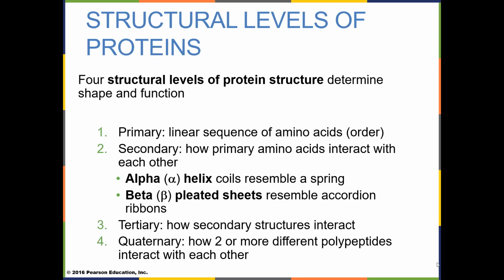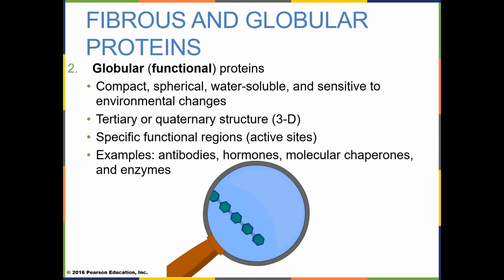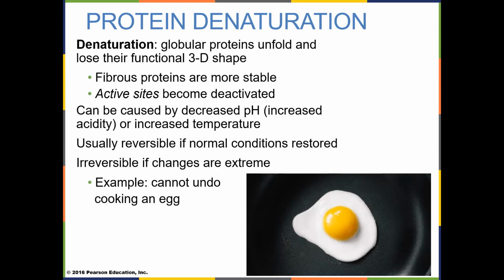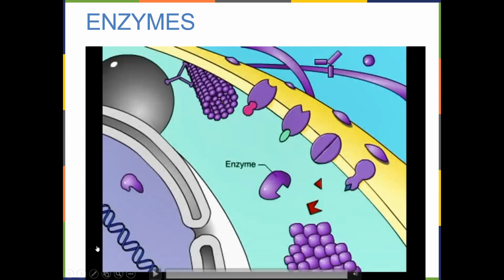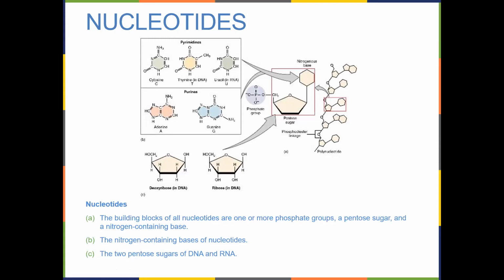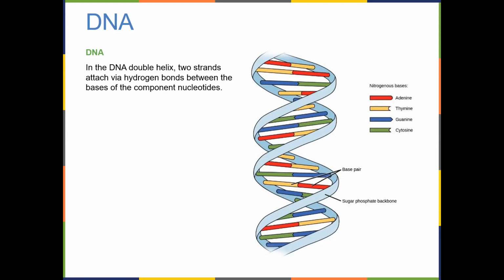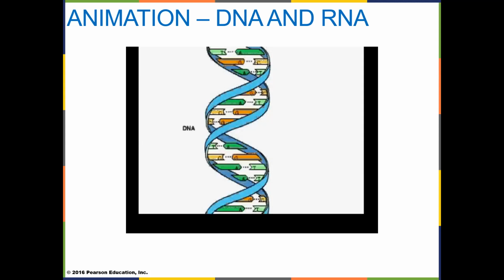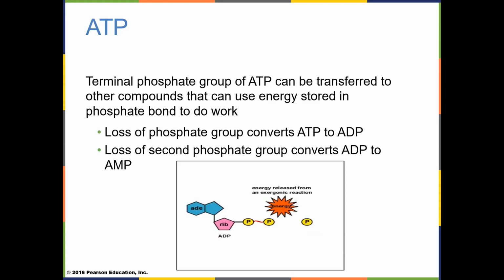AP1 Lecture BIOL 2010 A11 September 20, 2021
End of Chemistry and Unit 1 Lecture